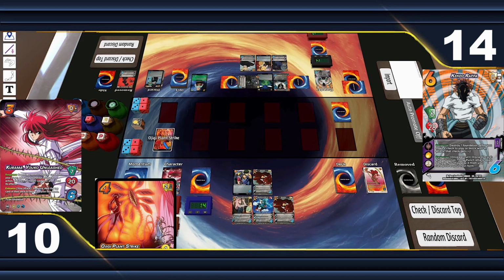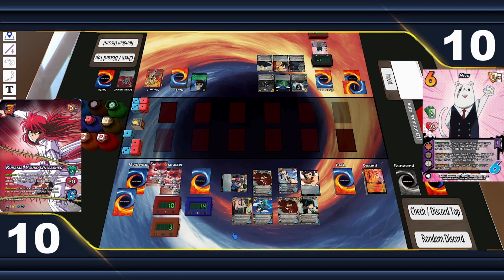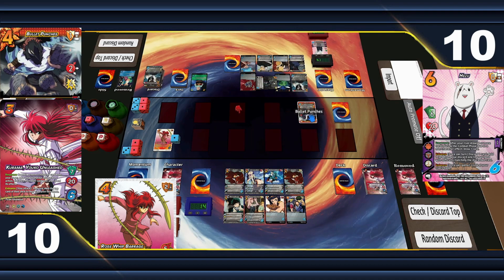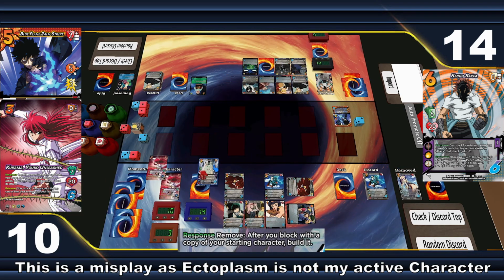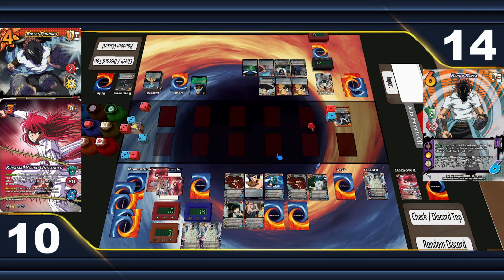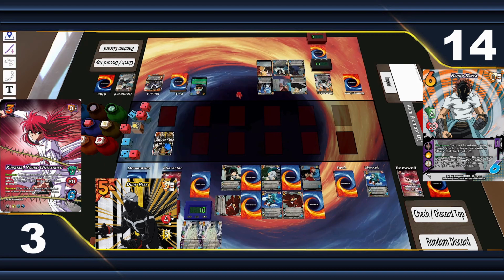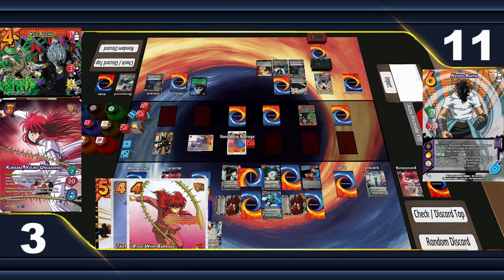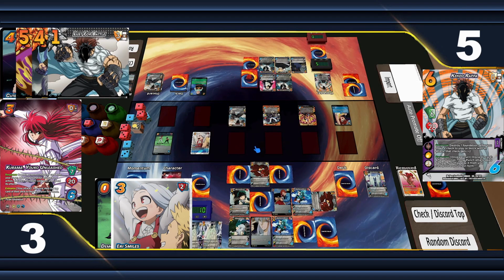Tag Format, Kuram and Ectoplasm v Rapp and Nezu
Caleb brings his favourite deck back for another round while i bring my new Tag Pet Deck out with Buddy Blocks for DAYS, Tag has a 30 minute timer but we played this out to the max